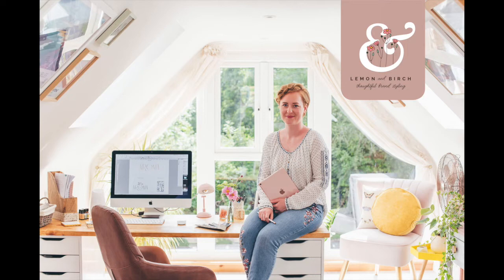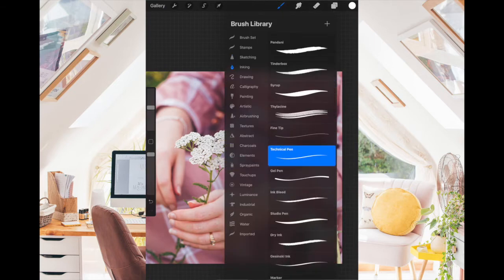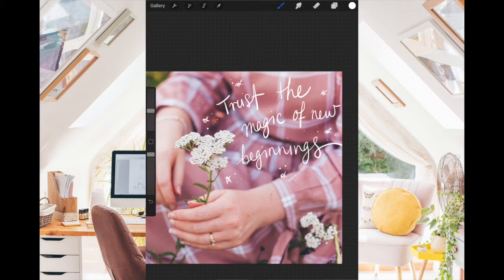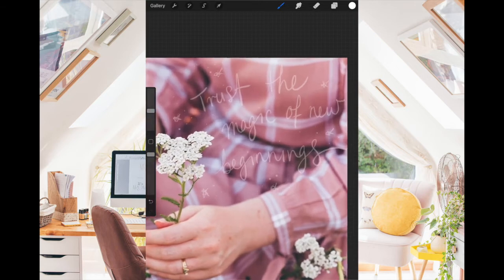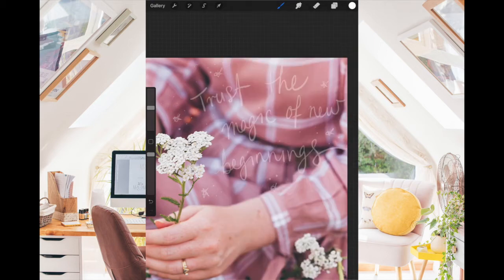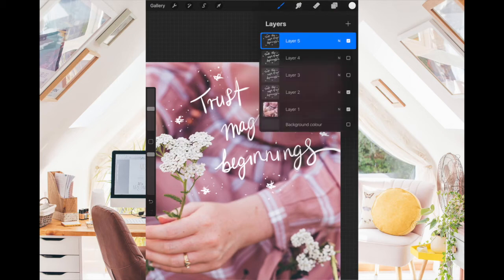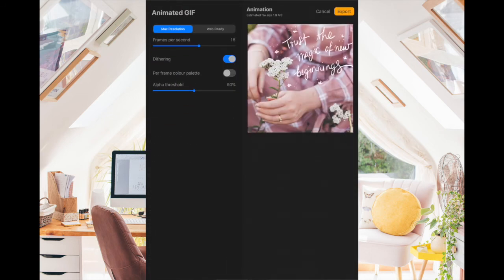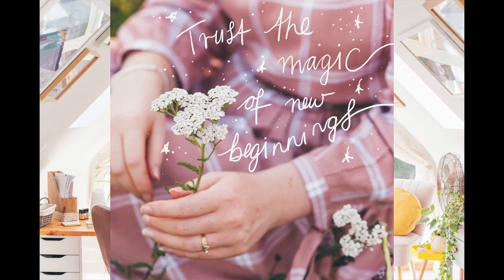Procreate Tutorial: How to Create Simple Animated Dancing Letters in Procreate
For this tutorial I’m using an iPad Pro (10.5, 2017 version), an Apple Pencil and the Procreate App. You can use any iPad that can run the Procreate software and any iPad where you can use an Apple Pencil.

We’re going to create the animation right inside of Procreate so that is the only app that you’re going to need for this.

You’ll also want some kind of photo to draw over - you can use one of your own photos or you can find a stock image. It’s just good to make sure that there is some free space on the photo so that you’ve got a nice background area that you can draw over where you’re going to be able to see the text really well.

You want to use a photo that isn’t too busy or that has a section where it’s either darker or lighter or there is kind of less going on so you’ll be able to see your text better. You also need to decide on the text you want to use!

​Ready? Let's dive in! Watch the video above for the full tutorial and then you can refer back to the action steps below.

Step one

Get your photograph onto your iPad, I like to use Google Drive as that's where I keep all my brand photos. Import your photo into Procreate and name your file accordingly.

​When you're inside Procreate open up your photo, go into your layers panel and turn off your 'background' layer.

​Each layer in our layers panel is going to act like a 'frame' for our GIF or video. Any layer that is switched on will be in our video. Layers are switched on when they are 'ticked' in the layers panel.

​You'll be left with just your photo layer switched on.

Step two

Now you'll need to create a new layer by clicking the + in the layers panel. This is the layer we're going to draw onto, separate from our photo.

​Choose your brush and colour, and now you can start to draw out your text or design.

​Once you're happy with your design, you need to turn down the opacity on the layer you've just drawn. This will allow you to draw your next frame right over the top.

​Create a new layer and draw over your previous layer. Keep it similar (that's why we left our previous layer visible) but not exactly the same. Variances in the text and drawings will give us the movement we want in the final video.

​Once this is done, turn this layer off so you're still left with just your photo and first drawing layer.

​Repeat by creating a new layer to draw over your first drawing again as many times as you like. 4 frames altogether works well, but you can do as many as you like.

Remember to turn off each new drawing once it's done so you're always drawing over your first drawing. This makes sure your text doesn't go too far off the original.

​Step three

Once you have re-drawn your design enough times, open your layers panel back up. Turn all your layers back on (except for the layer called 'background', you don't need this).

​Now you want to duplicate your photo layer enough times so each text/drawing layer has it's own photo layer beneath it. So if you have drawn on 4 layers, you'll need 4 photo layers.

​Drag each photo layer so it sits below a text/drawing layer.

​Tap on each text/drawing layer on the thumbnail and tap 'merge down' so that the text/drawing merges with the photo below.

​You should be left with your 4 layers of text/drawing and photo. These are your finished video frames!

​Step four

Now it's time to export your GIF or video. You can tap on the spanner icon in the top menu, then 'share' and choose animated GIF if you want a GIF file.

If you want to upload it to Instagram you'll need to choose Animated MP4 so that you're creating a video file.

​Use the slider to reduce or increase the amount of frames per second and click 'export'!

​And it's as simple as that!

Your video is likely to be below 1 second long, but Instagram loops it over and over so that it repeats your simple animation. If Instagram says your video is too short you can add more frames, or there are free websites to loop your video a certain number of times for you so you can download it as a longer video.

​Let me know how you get on with this and please do tag me on Instagram @lemonandbirch so I can see your wonderful animations!